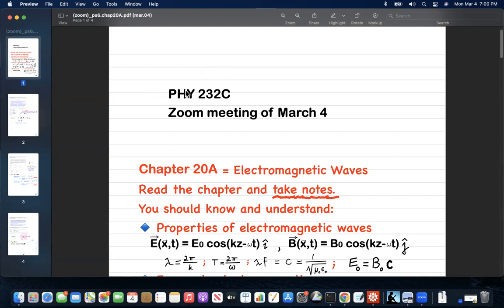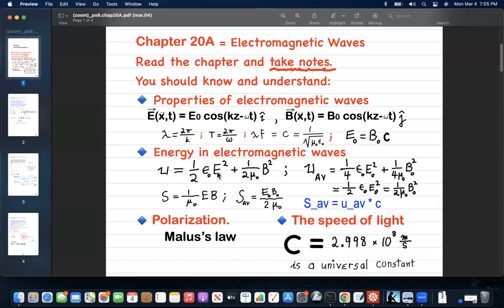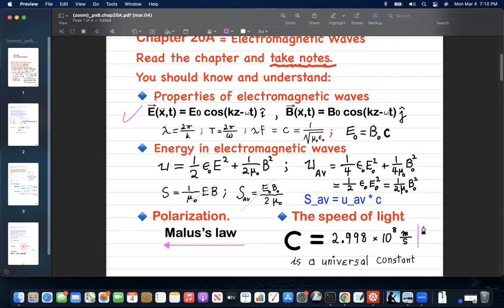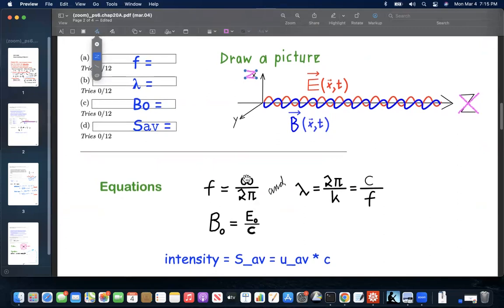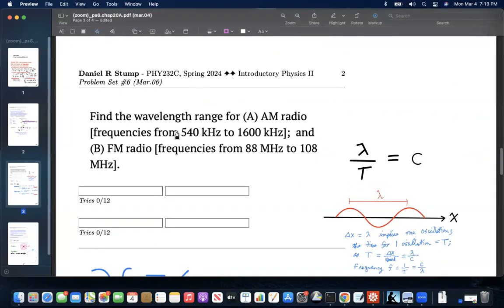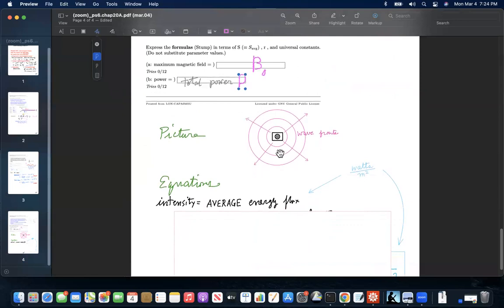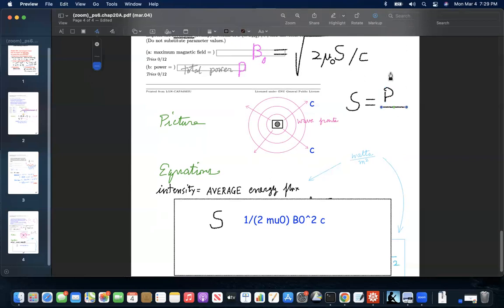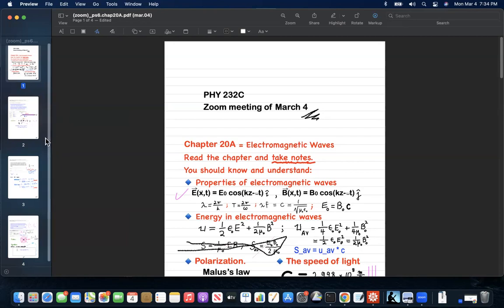PHY 232C Zoom meeting of March 4